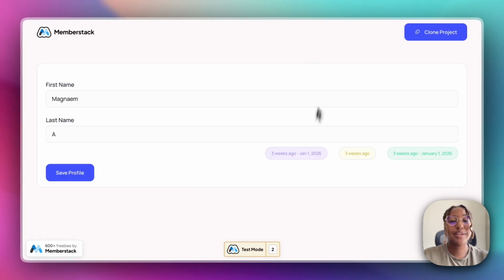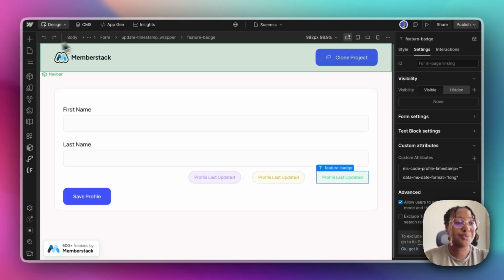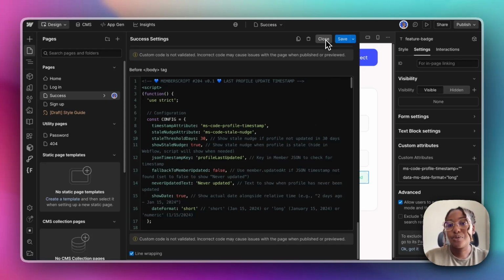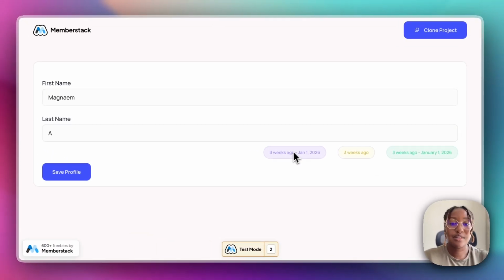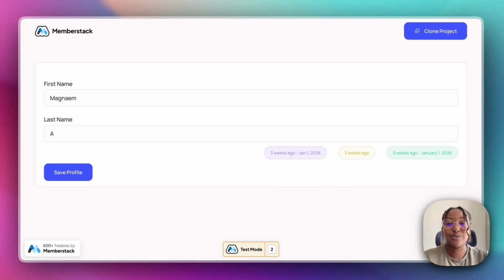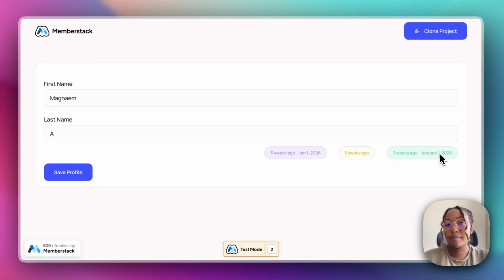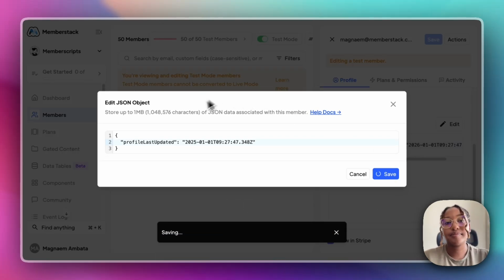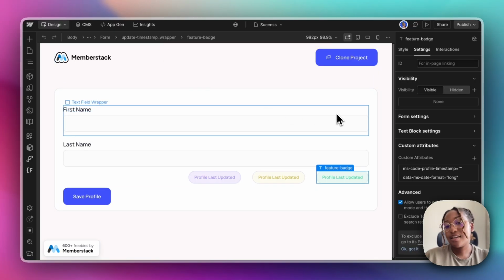How to Display Last Profile Update Timestamps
Want to show members when they last updated their profile? This script automatically tracks and displays profile update timestamps with relative time formatting.

To see it in action with a Webflow setup, check out